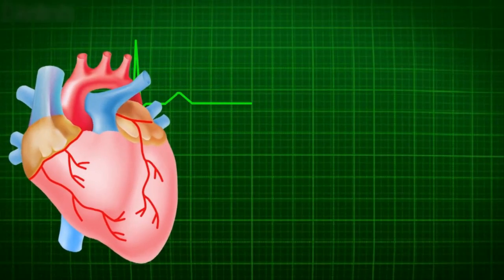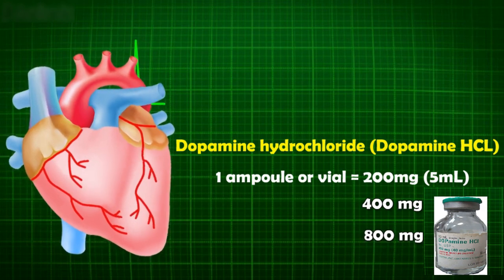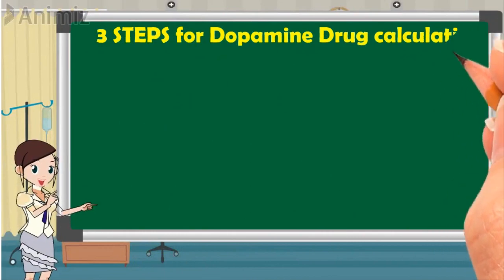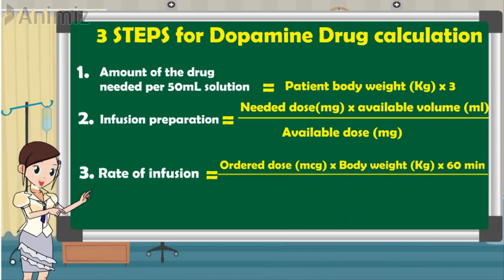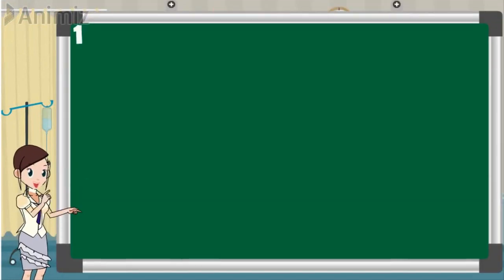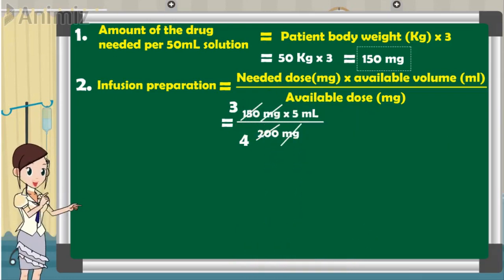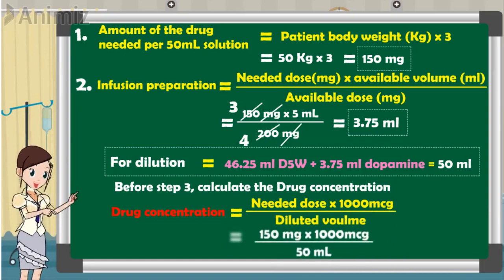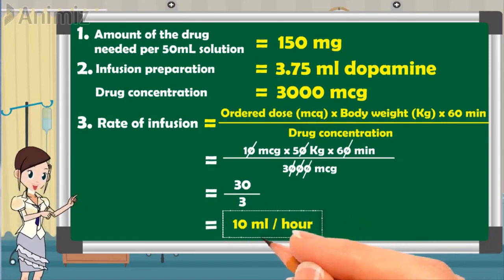Dopamine drug calculation formula for nurses || Infusion rate calculation || 2020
Dopamine drug IV infusion calculation is practice for nursing students and nurses. This video provides a quick view of Dopamine drug (Review pharmacology) and the nursing responsibilities, and shows how to solve IV Dopamine drug calculations with simple steps or formula. Dosage and calculation problems can be difficult, in this video I made more simple and easy.
The generic name of this drug is dopamine hydrochloride and the brand name is dopamine.
The common drug dose availability is 200 mg in 5ml ampoule or vial. And the other doses like 400 mg, 800mg also used in clinical practices.
Dopamine action is beta adrenergic agonist, this drug will mainly act as a vasopressor with inotropic effect (vasoconstriction) such as increase blood pressure, increase semi vascular resistance, increase cardiac output. On other side its act as renal vasodilation when administering low doses.
Dopamine injection (Intropin) is used to treat certain conditions that occur when you are in shock, which may be caused by heart attack, trauma, surgery, heart failure, kidney failure, and other serious medical conditions.
The dopamine prescription is from 5 to 10 microgram per kg body weight per minutes in initial dose. And it can be increased up to 20 to 50 microgram per kg body weight per minutes.
Warning of this drug is not for direct intravenous injection, must be diluted before use because it is potent drug.
Route of administration is only intravenous (best method is central line)
Follow these four steps to easily calculate your patient's accurate drug dosage.
1. Find out what's in your I.V. bottle (drug concentration or number of mL of fluid).
2. Determine in which units your drug is measured (units/hour, mg/hour, or mcg/kg/minute).
3. Know the patient's weight in kg if your calculation is weight based.
4. Use the universal formula below and then divide your final answer by the patient's weight in kg to arrive at mcg/kg/minute.